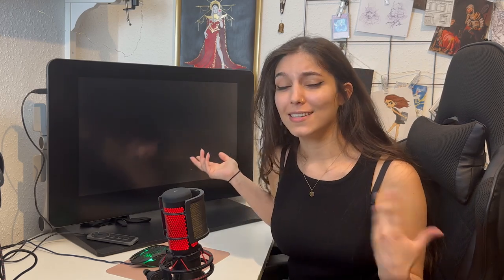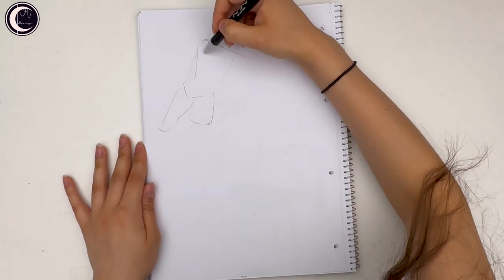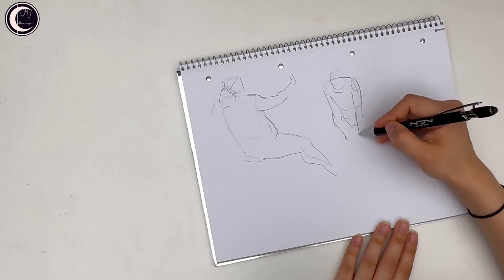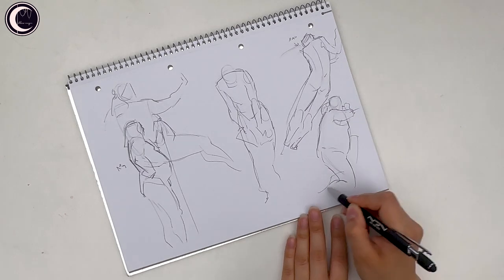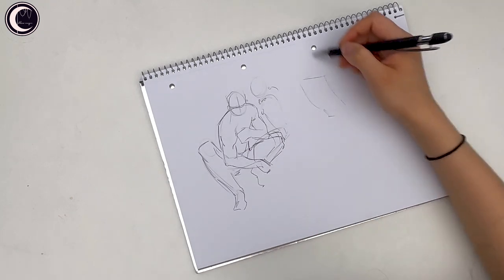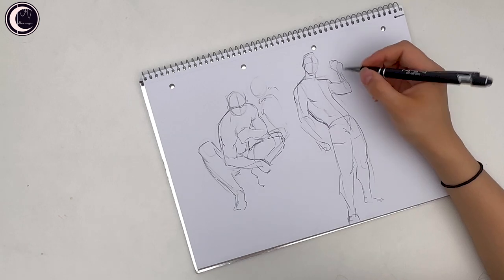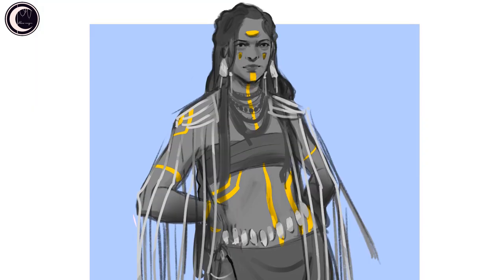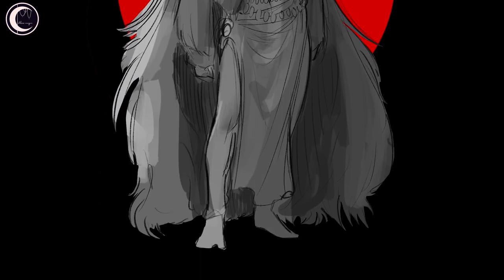How I warm up + secret Sketchbook Flip through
In this video I am talking about how I like to warm up. I will also flip through a sketchbook that I never wanted to share online. But it fits the topic so I decided to actually show it.

Materials I used:
Random ballpoint pen that I got for free at an event
Paper: Student 80 Brunnen
A highlighter that I got at a japanese stationary store